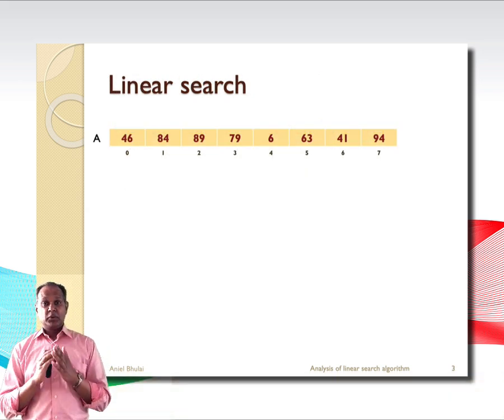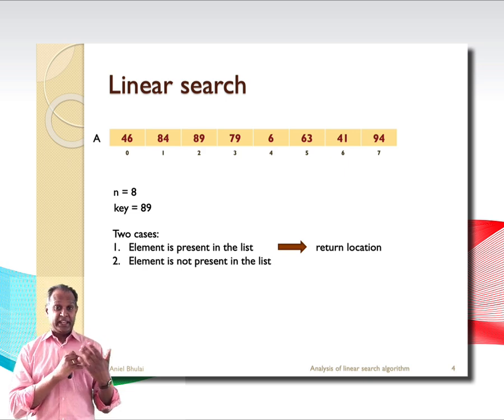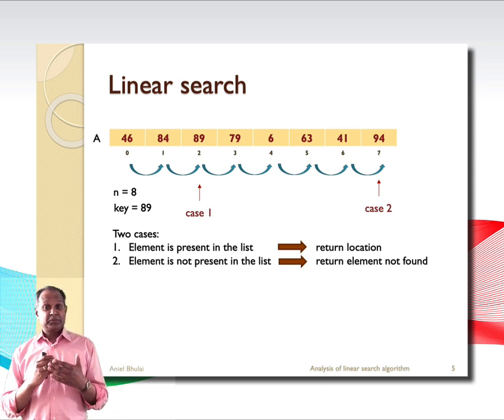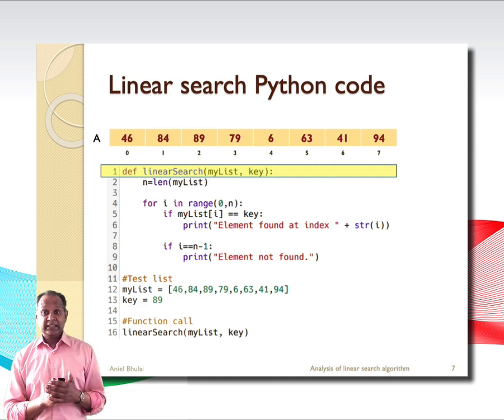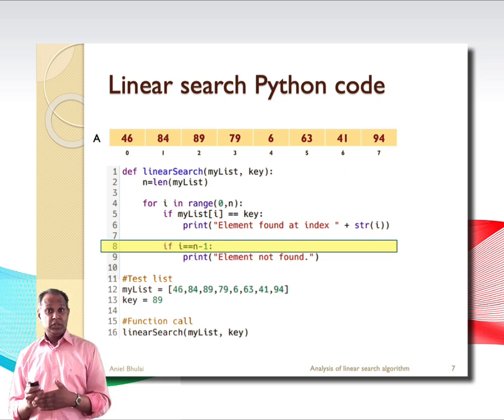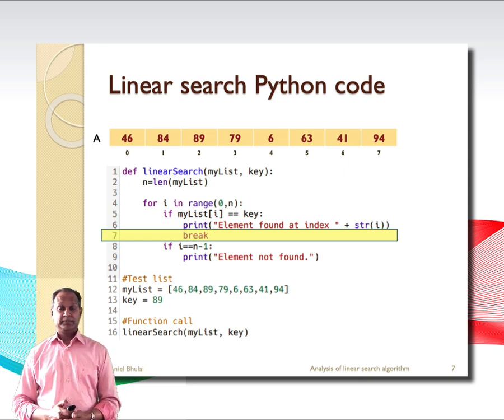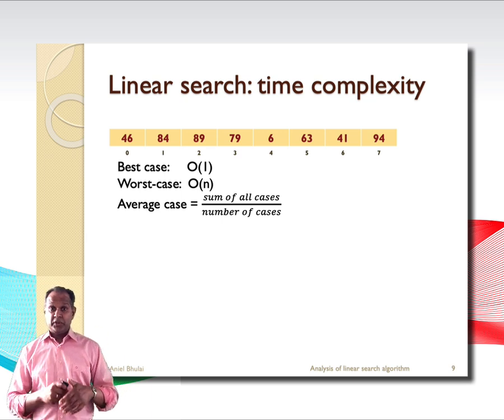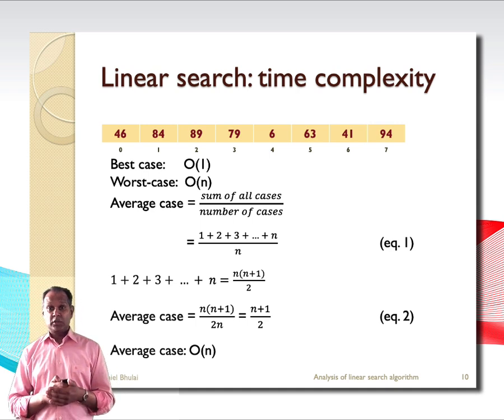Linear search analysis in Python | Data structures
In this video, we analyze the linear search algorithm and write a Python code for the implementation of the linear search algorithm.
Watch the video about the linear search algorithm before you watch this video if you are not familiar with the linear search algorithm.